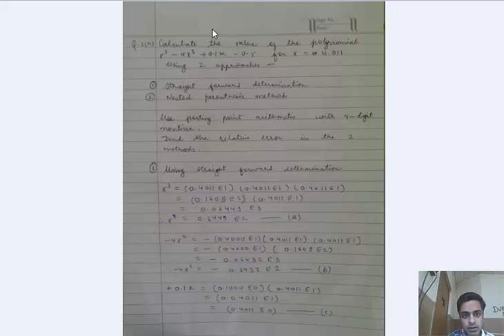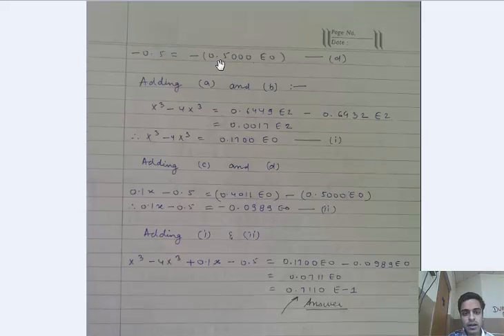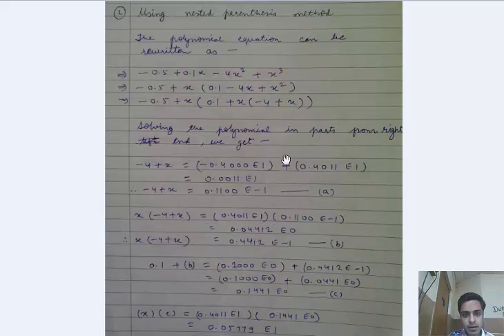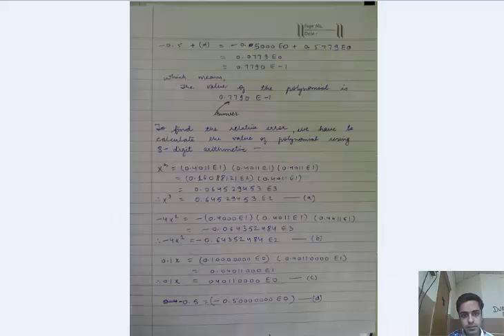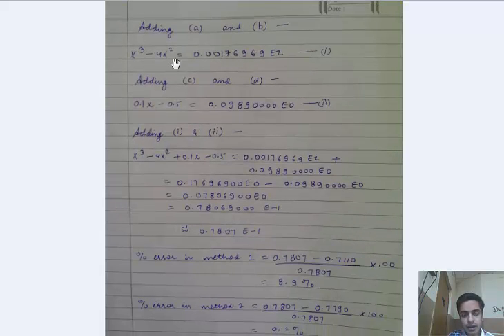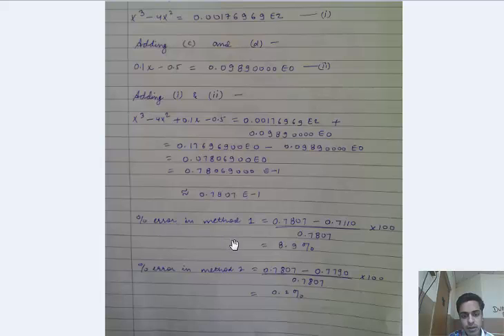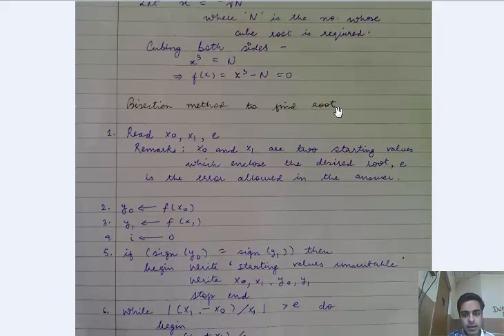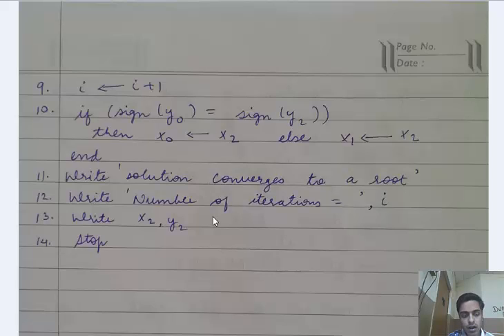Calculating value of polynomial and algorithm to find cube root by Varun Wadhwani IIPS DAVV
Calculating value of Polynomial by 2 approaches,namely,Straight Forward Determination and Nested Parenthesis Methods.